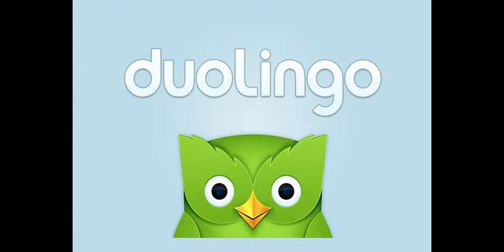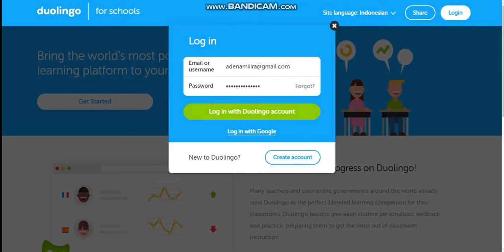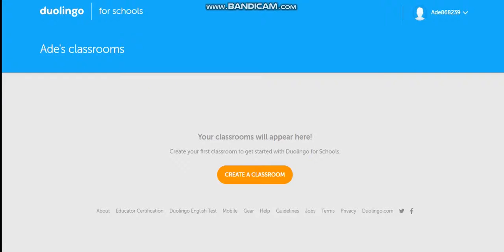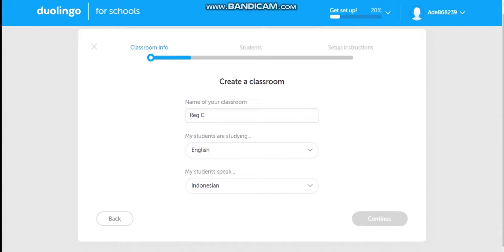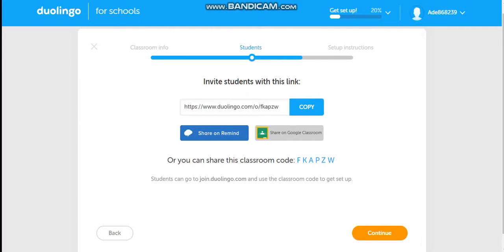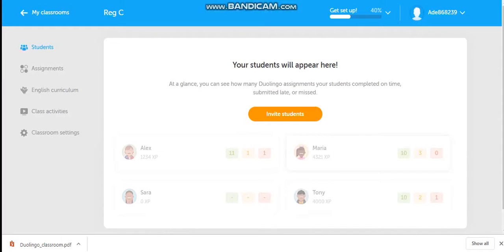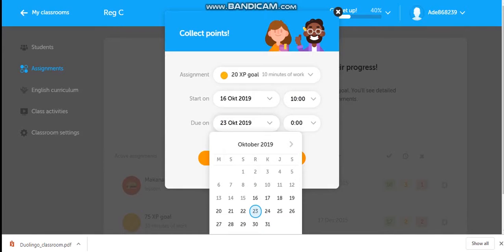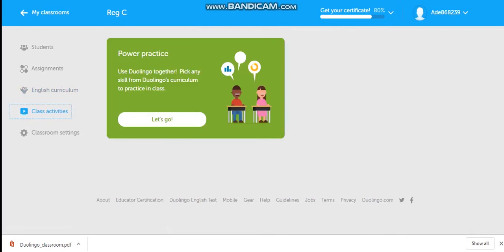Tutorial of Using Duoling for School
To fulfill project task in Current Issues in ELT subject.

Here we present a tutorial video of using duolingo for school.

Group 4 :
Vega Alviani
Ade Namira
Aldanti Miftahul
Asri Eka
Faninsky Aryanti

Lecturer: Johannes Jefria Gultom, S.Pd., M.Hum

Universitas Negeri Medan